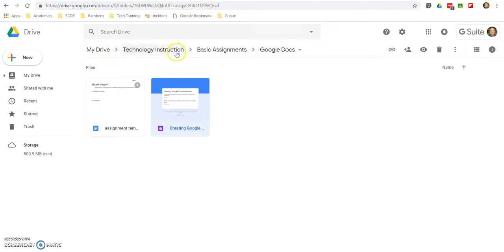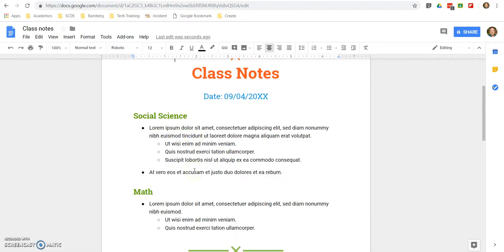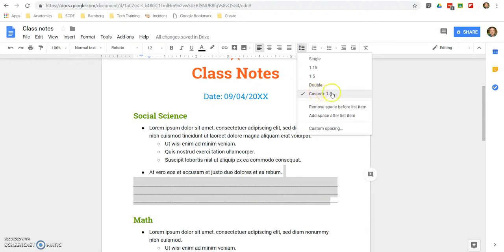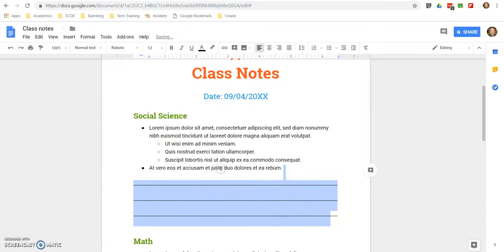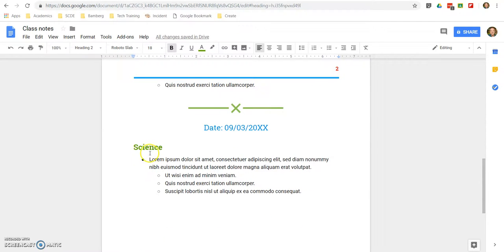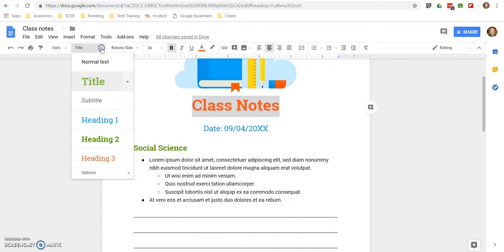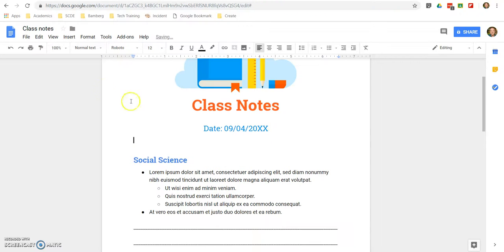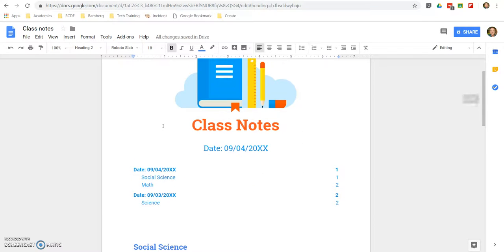Google Docs: Line Spacing and Styles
Many people overlook some of the smaller details of Google Docs, but mastering things like line spacing and styles can mean the difference between a great document and something that just looks wrong. This video goes over the basics for line spacing and styles, specifically for teachers to use as part of their Google Classroom instruction.